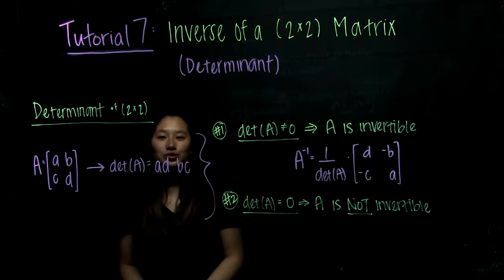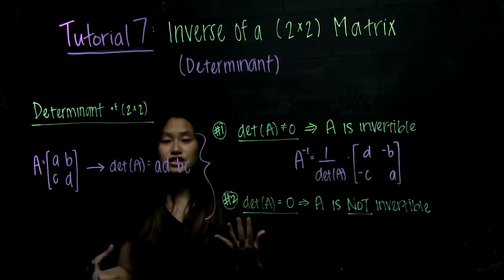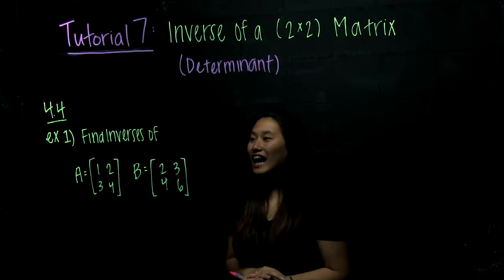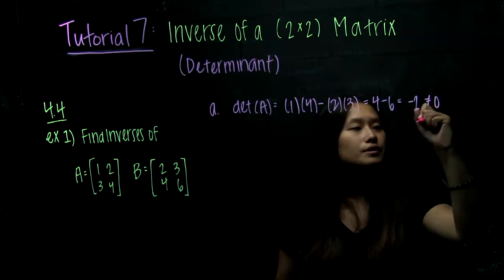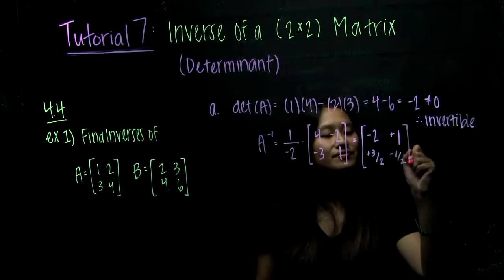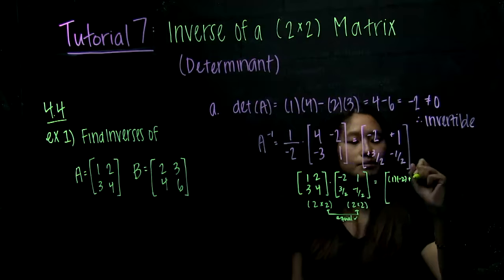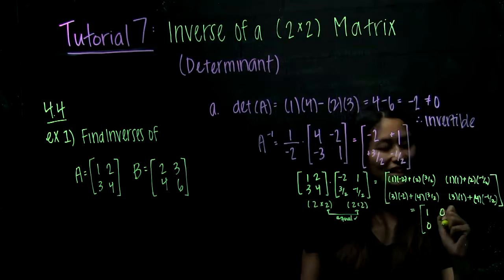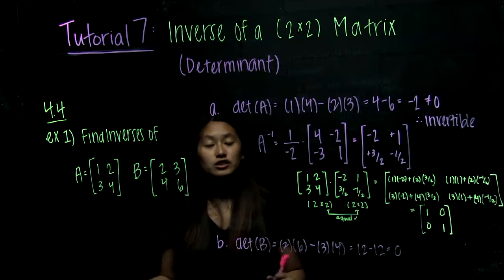Tutorial 7—The Inverse of a 2-by-2 Matrix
Textbook: Worldwide Differential Equations with Linear Algebra by Robert McOwen